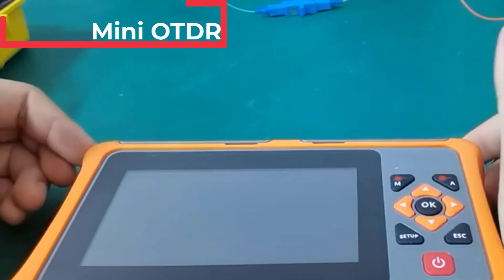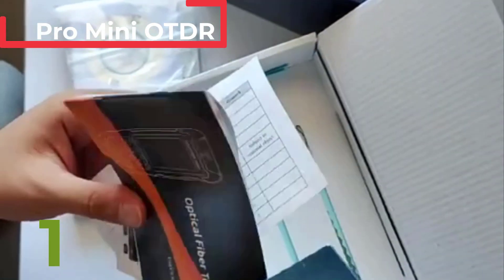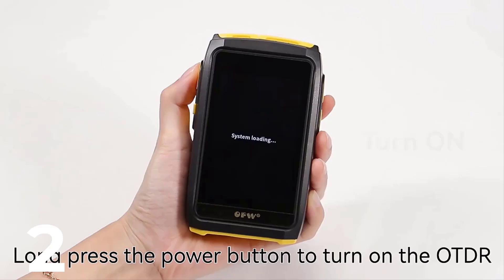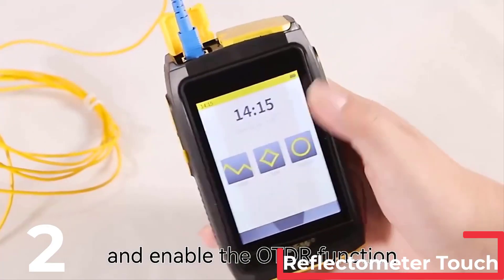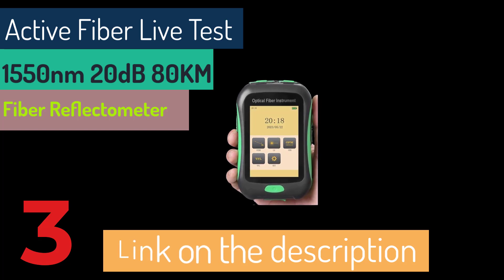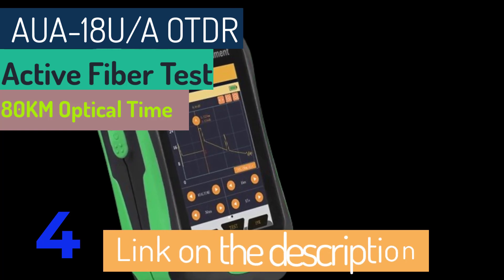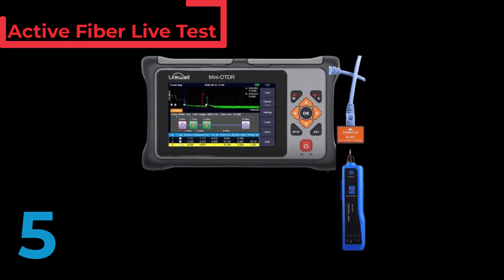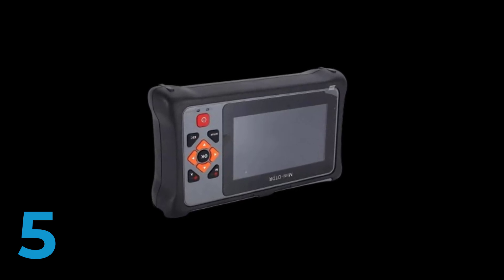Top 5 Best Mini OTDR in 2024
In this video, we make a new research on the Top 5 Best Mini OTDR.
This is the Best Mini OTDR review.

➜- ►Pro Mini OTDR active fibe Fiber Optic Reflectometer 980rev with VFL OLS OPM Event Map 24dB for 64km Fiber Cable Ethernet Tester

➜- ►OFW Mini OTDR Optic Otdr Optical Reflector Active Fiber Live Tester 1550nm 20dB Optical Reflectometer Touch Screen OPM VFL iOLA

➜- ►AUA-18U/A Mini OTDR Active Fiber Live Test 1550nm 20dB 80KM Optical Fiber Reflectometer Touch Screen OPM VFL OLS LED SC UPC/APC

➜- ►Mini Touchable Screen AUA-18U/A OTDR Active Fiber Test 80KM Optical Time Domain Reflectometer Built-in OPM/VFL/OLS/LED Lighting

➜- ►Active Fiber Live Test MINI OTDR 1550nm 22dB Optic Fiber Reflect with PDF Report Event Map Ethernet Cable Tester RJ45 Tracker

Transcript